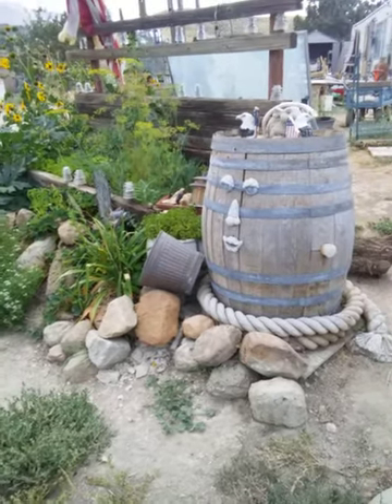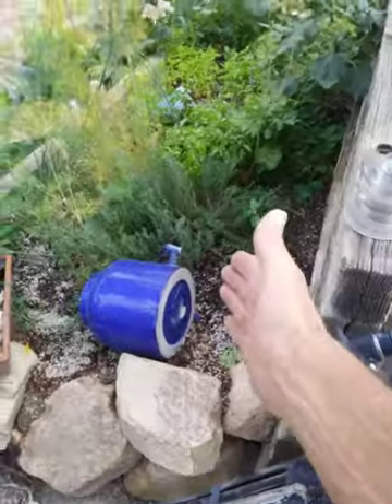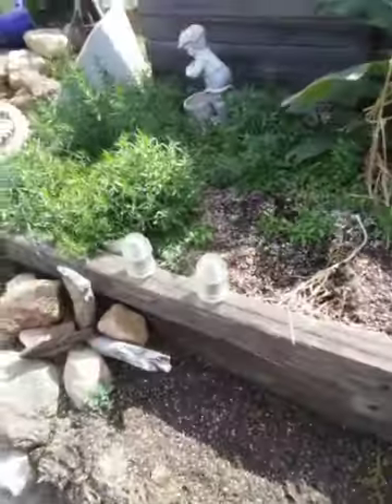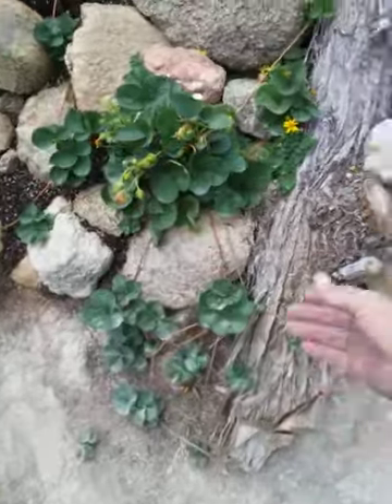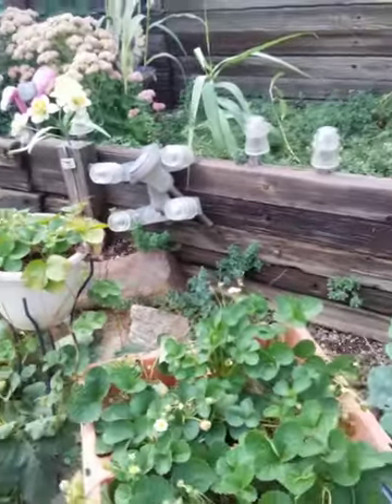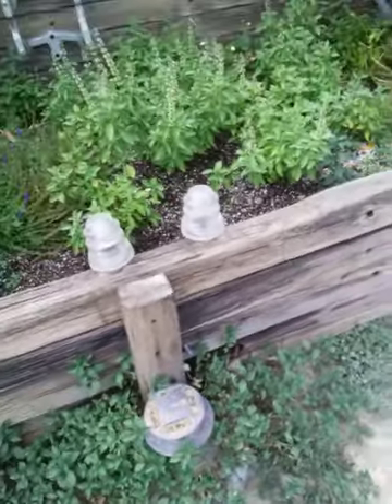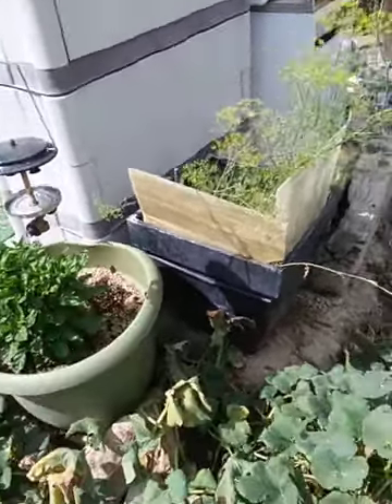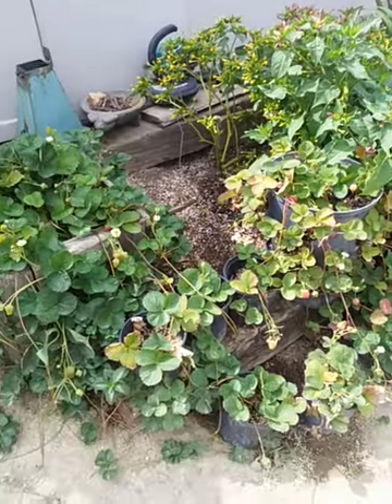Planterbed update redo